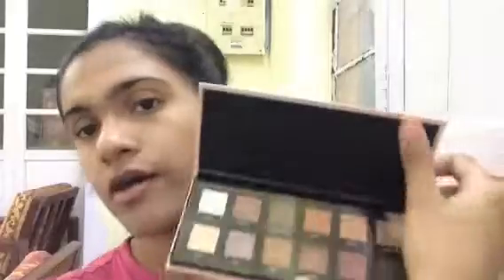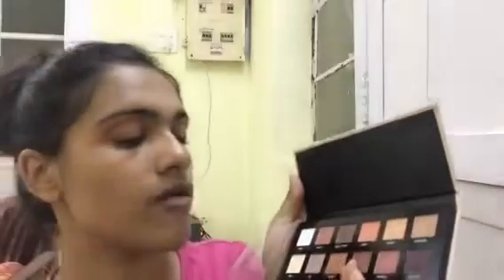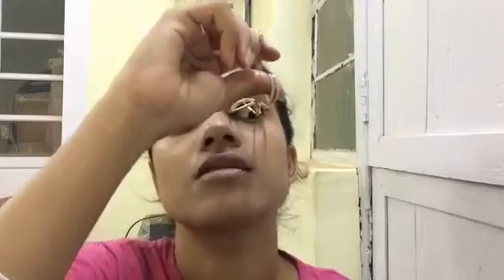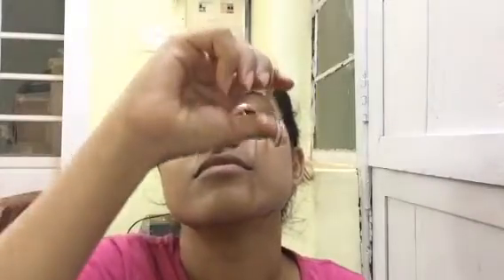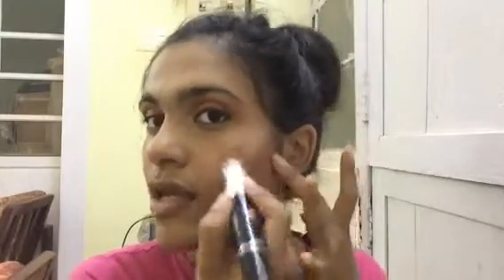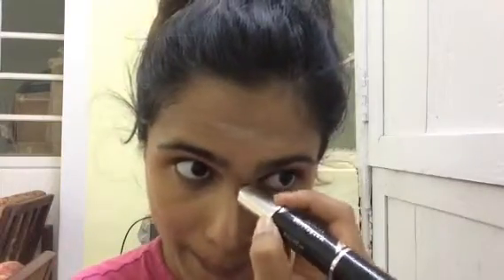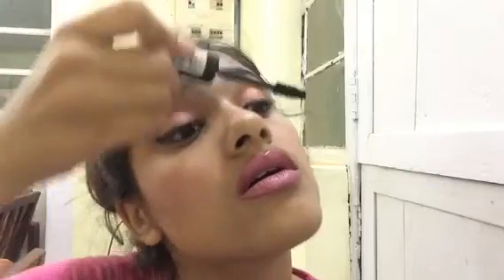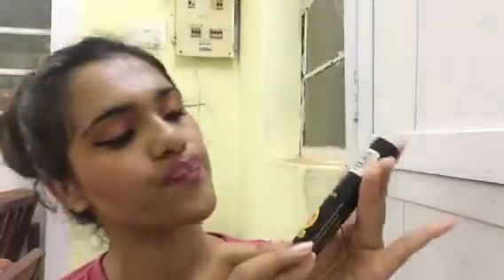MAKEUP tutorial: tips, tricks and hacks!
My first makeup tutorial. I hope to share my love for makeup with you all. I plan on sharing a few makeup hacks that I have learned. I hope to entertain and inspire makeup lovers all over the world. I hope you all love the makeup video.

Decidel Godinho